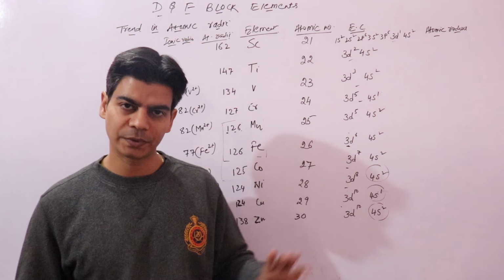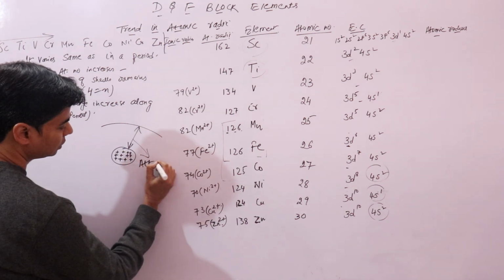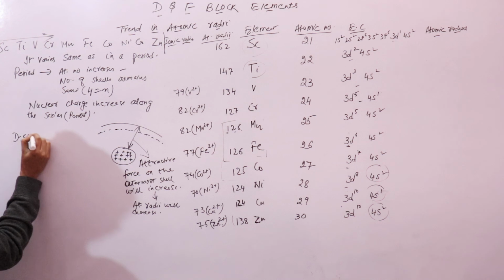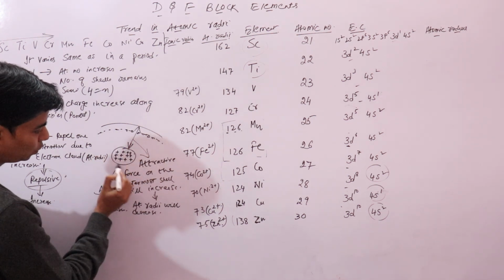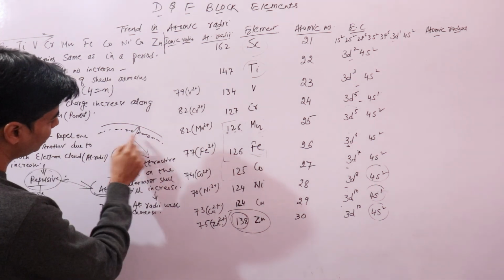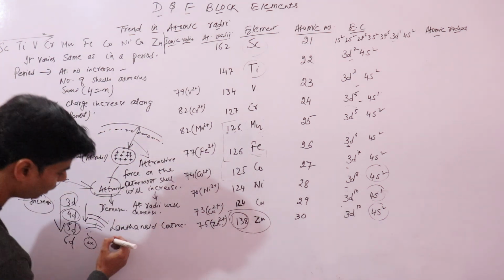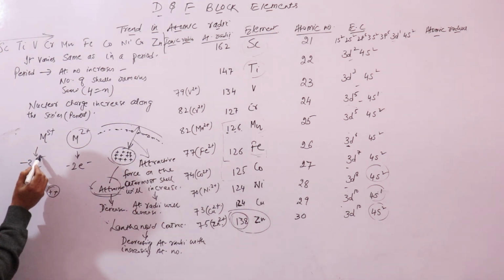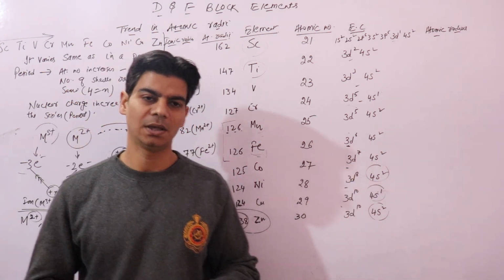Trend in Atomic & Ionic Radii Of Transition Elements (D-Block Elements)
In This lecture we look into how atomic and ionic radii and transition elements vary in a series . We will look into forces that are responsible for this general trend in atomic and ionic radii .